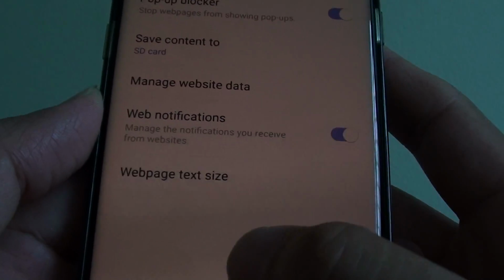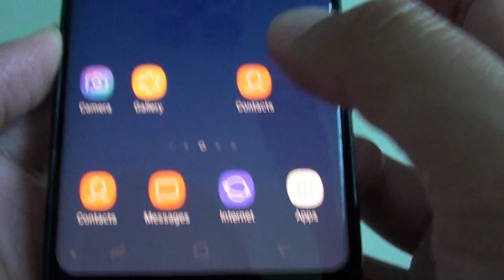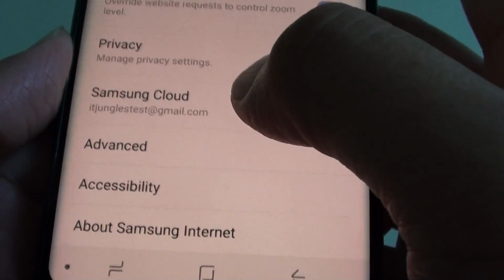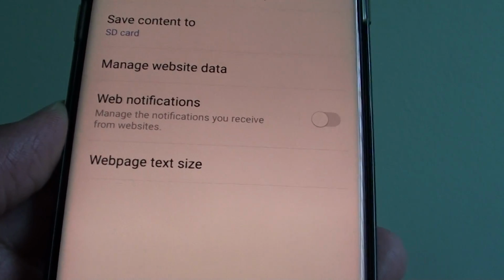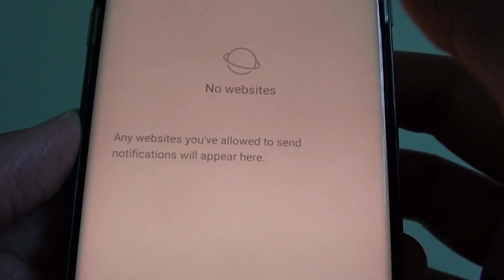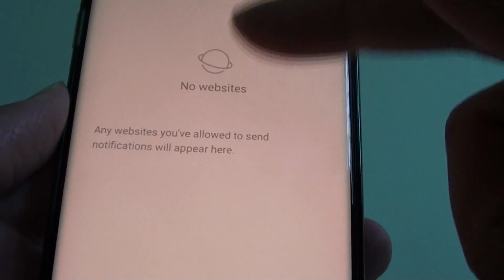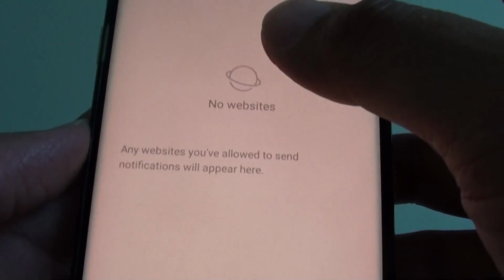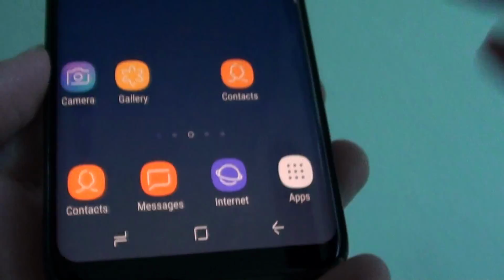Samsung Galaxy S8: How to Enable / Disable Internet Web Notifications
Learn how you can enable or disable internet web notifications on the Samsung Galaxy S8.